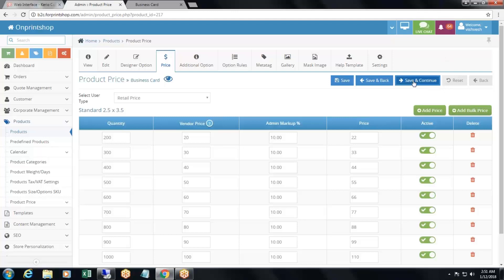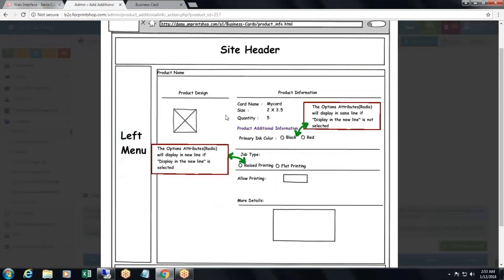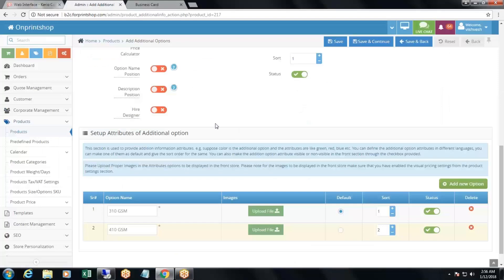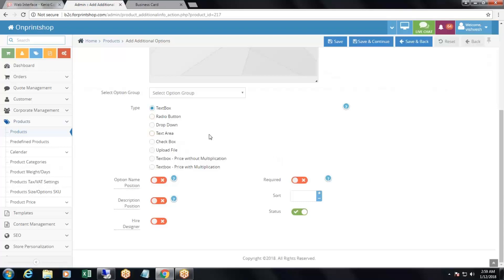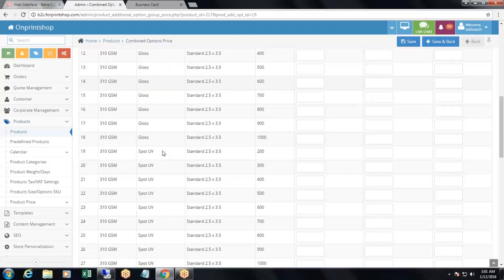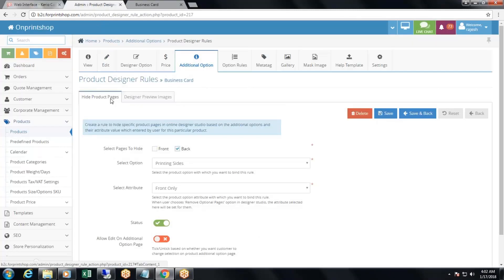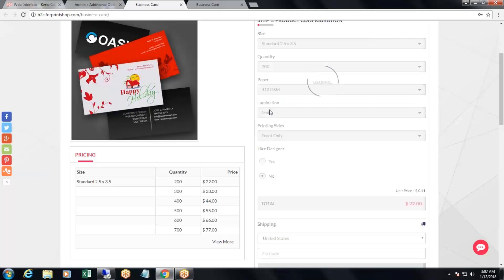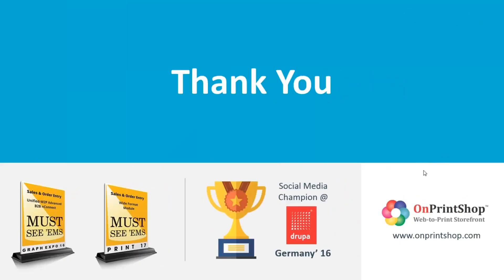Setup Product Additional Options | OnPrintShop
Setting up Product Additional Options and Pricing.